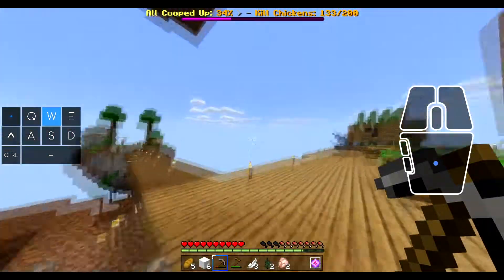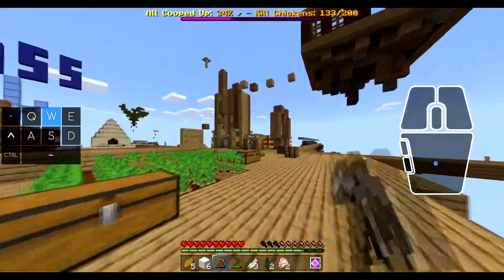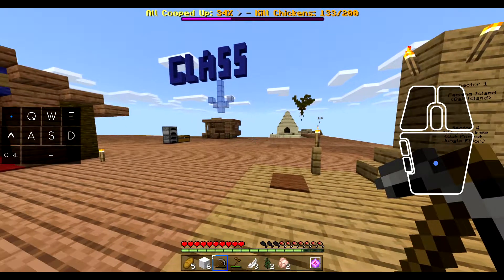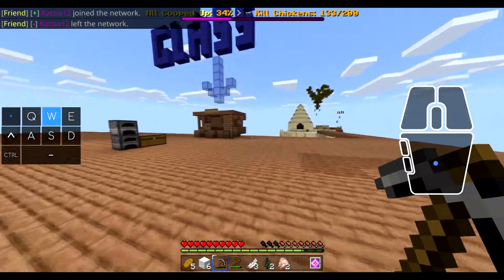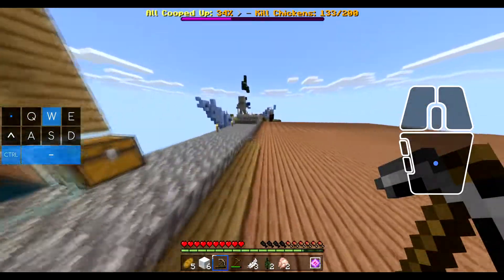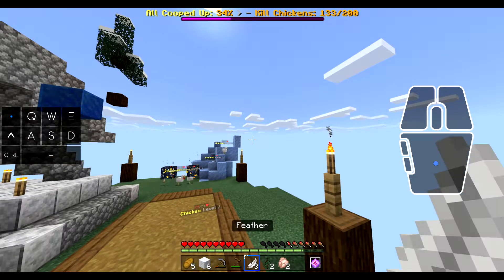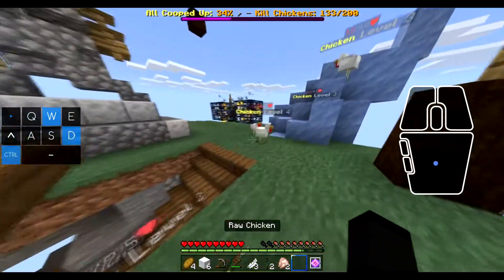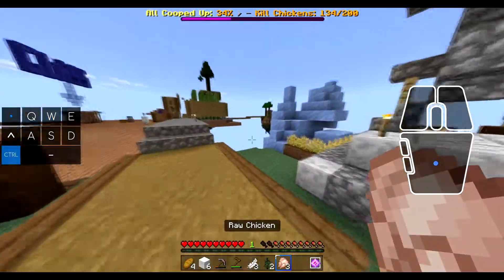A scary minuscule bedrock bug that is absolutely dumb